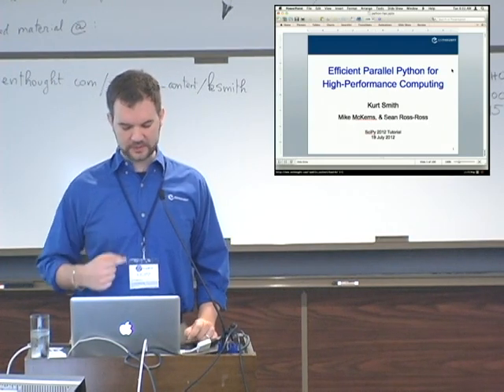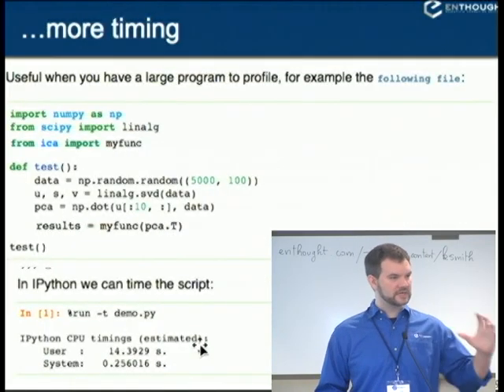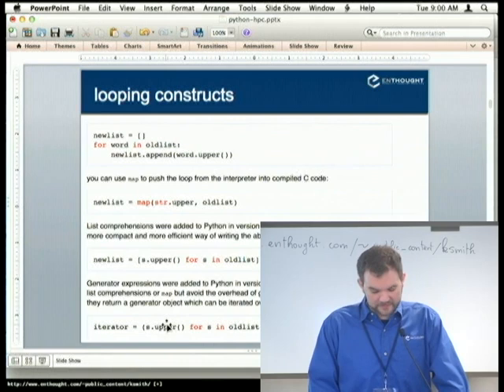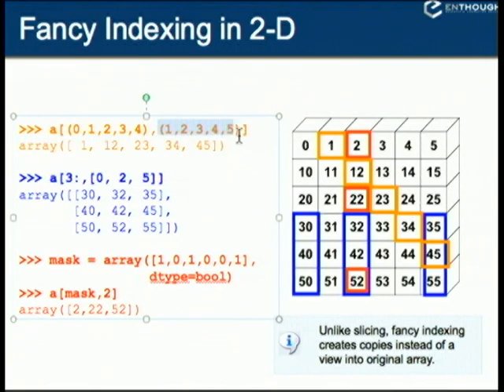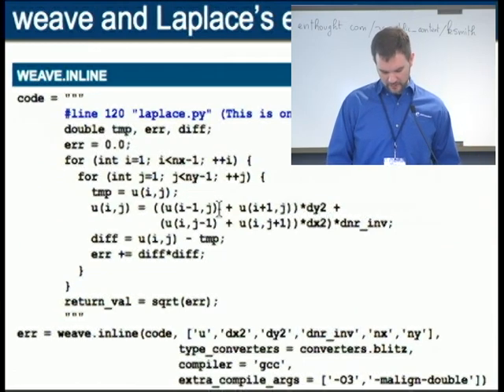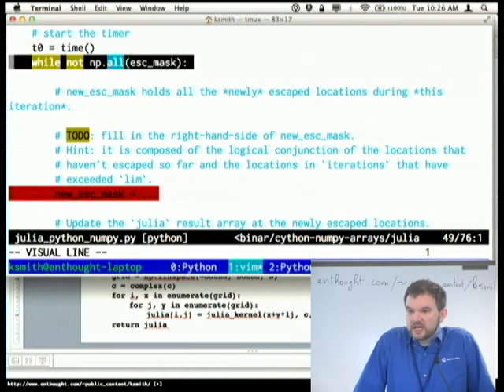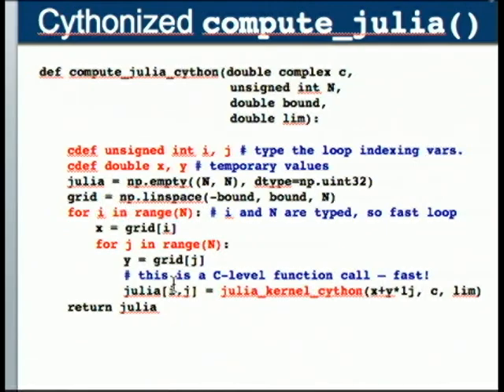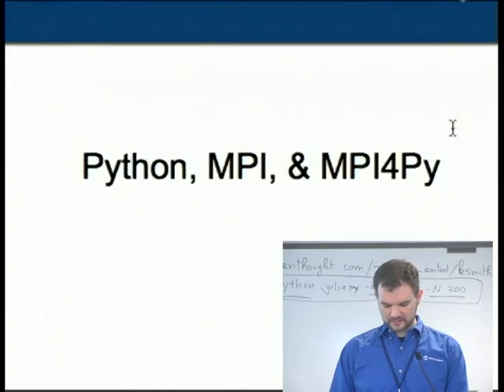Efficient Parallel Python for High-Performance Computing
Kurt Smith
This tutorial is targeted at the intermediate-to-advanced Python user who wants to extend Python into High-Performance Computing. The tutorial will provide hands-on examples and essential performance tips every developer should know for wr